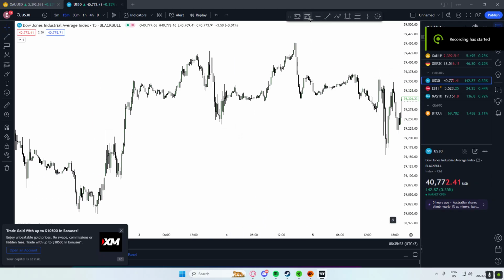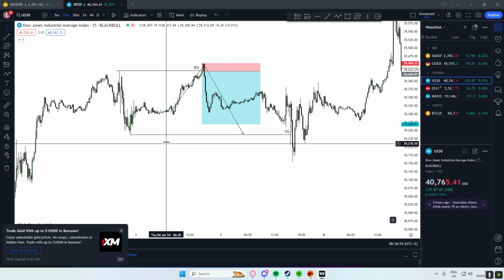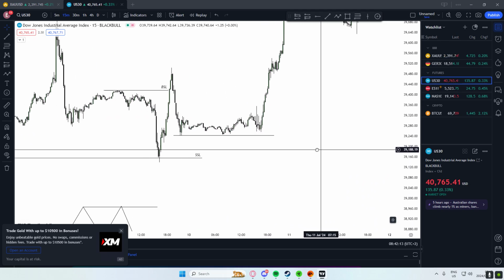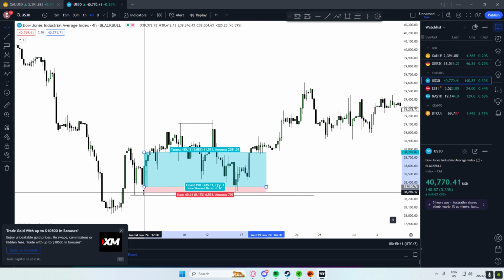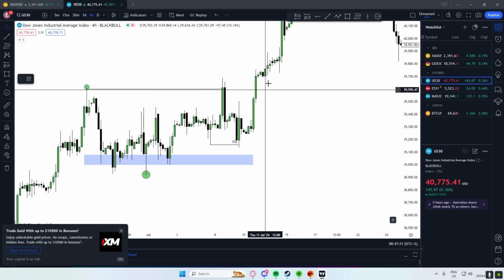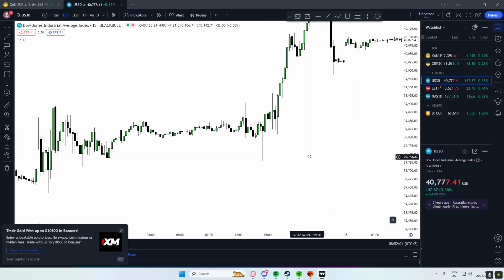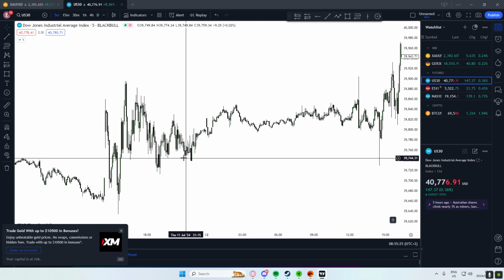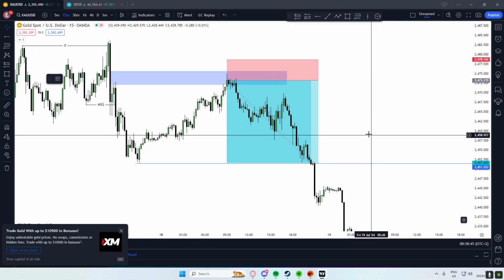Understanding The Way Of The Market....LIQUIDITY | By Unusual Forex